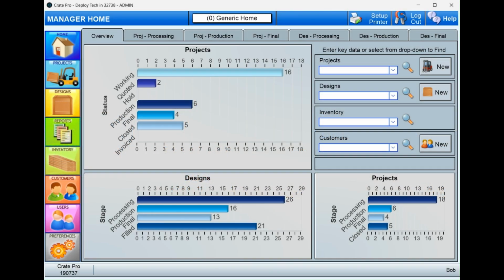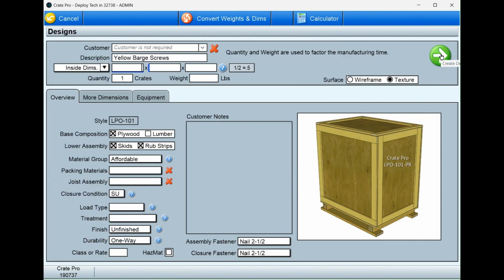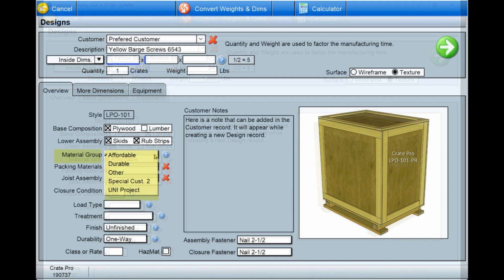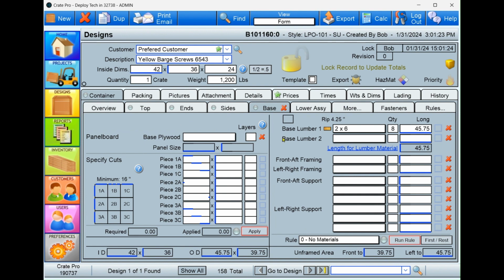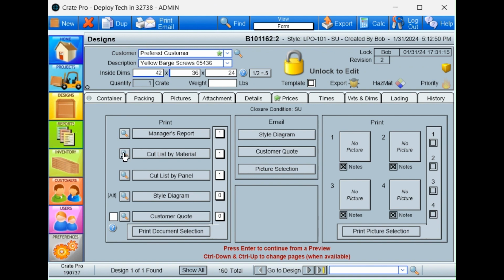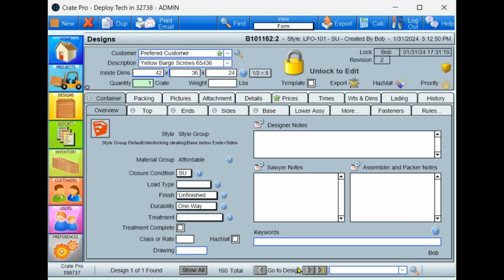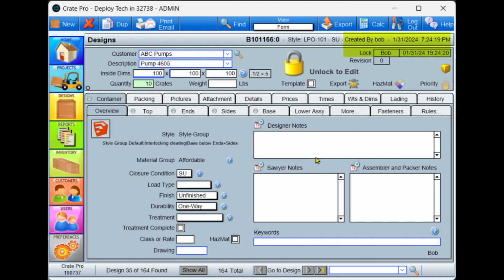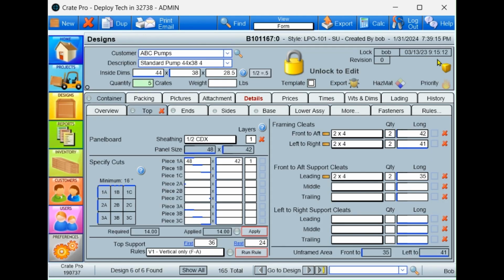Designs Module More Detail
This video will cover with a bit mor detail the design module. Interested in being able to get your cut lists, know your costs and labor times inside of five minutes? Look at this brief video showing some of the features of the design module in Crate Pro 6.1907 . Want to learn how it can benefit your company? Set up a free online presentation